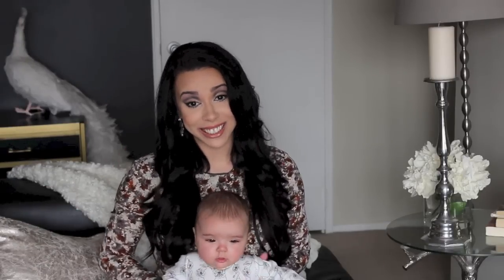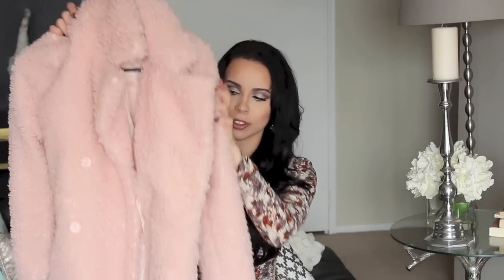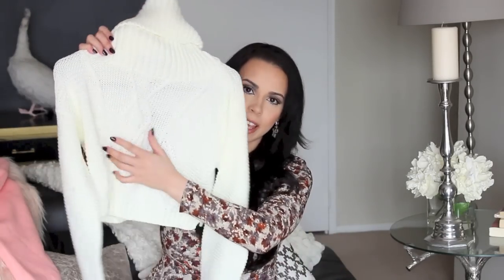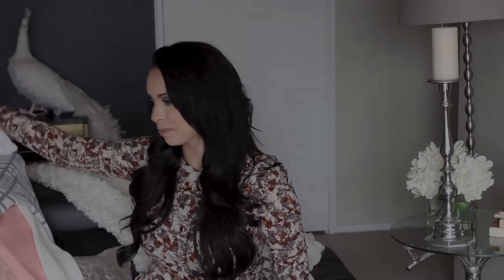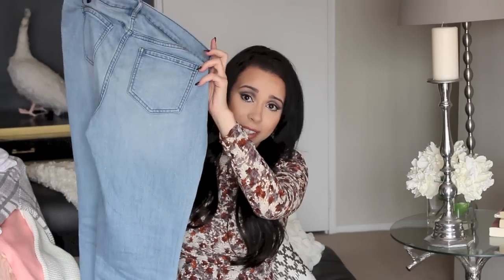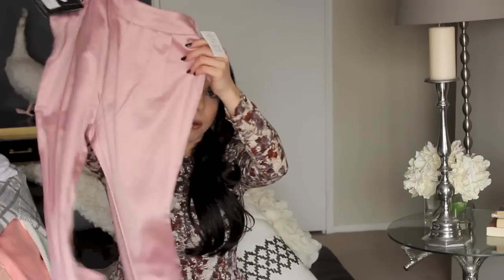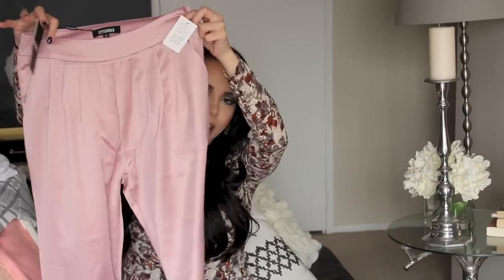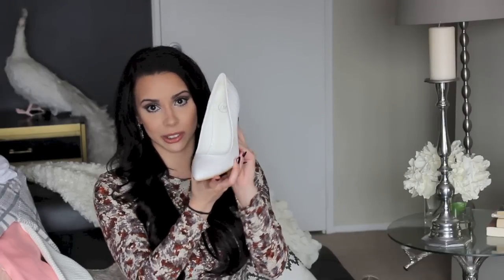Huge Winter Fashion Haul! Missguided, Boohoo, and Old Navy.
READ ME::

Hey loves!! So as promised, I linked everything I could find online from my haul in my blog post below!

Main IG: @DemreeNicolex3
Closet IG: @DemreesCloset